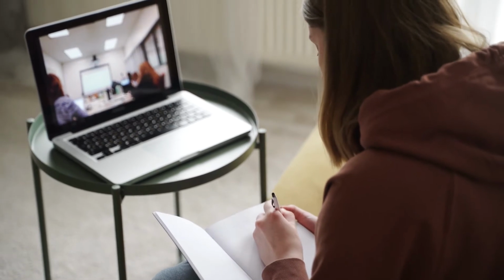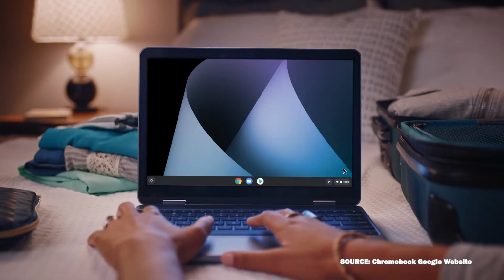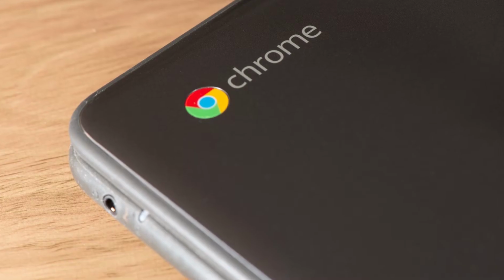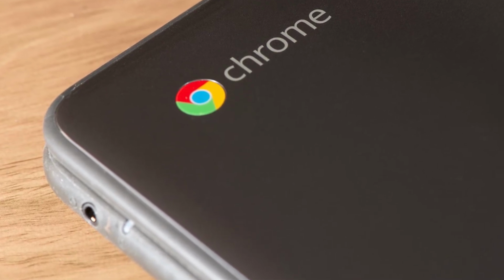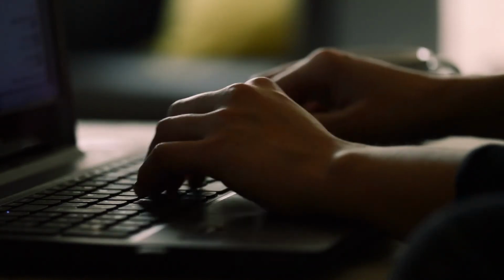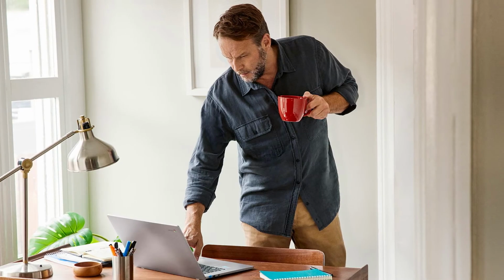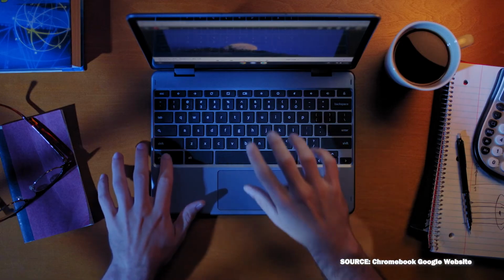ACER SPIN 513 Review - Best Chromebook For You?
If you are looking for a great Chromebook that offers a lot of features and has a user friendly experience, take a look at the ACER SPIN 513. Here is a detailed review of this great chromebook.

Get the ACER SPIN 513 here:
(Amazon Link)